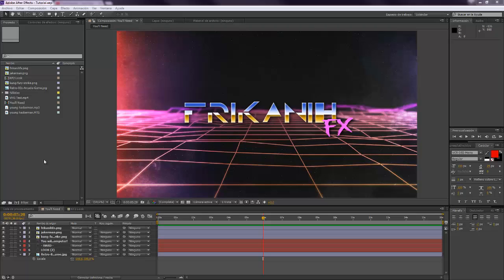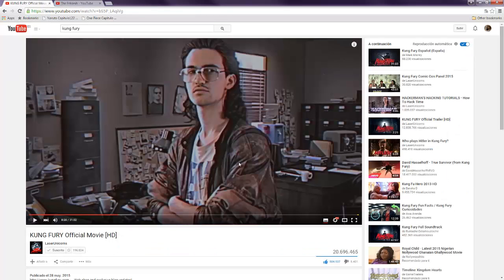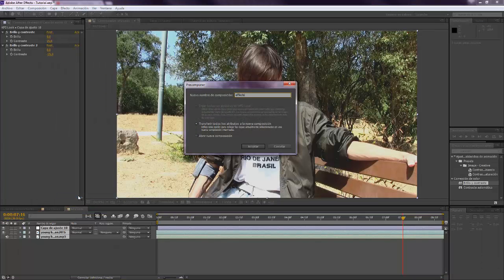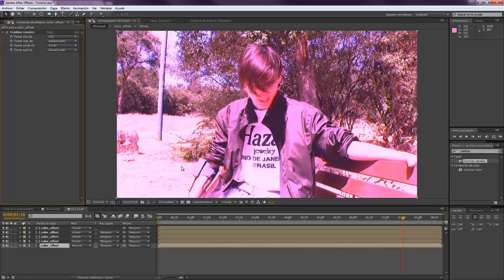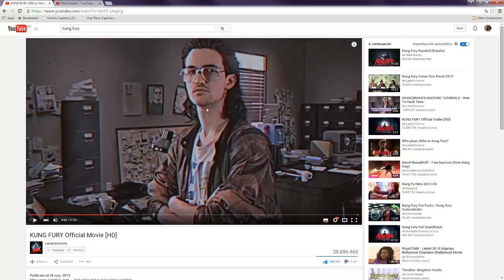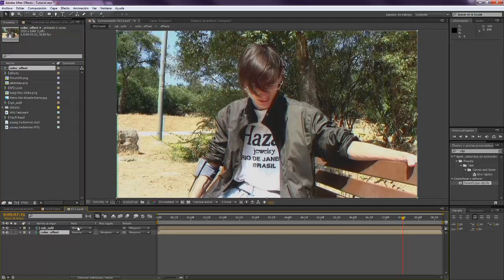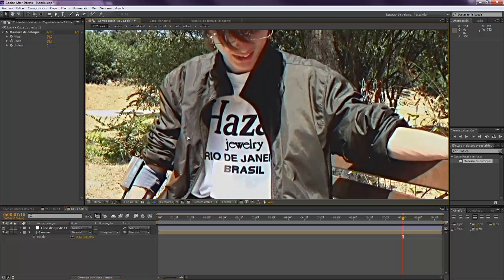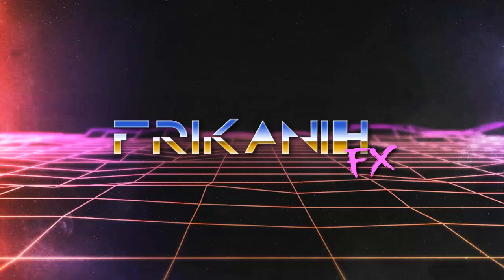Kung Fury Look (Alternative VHS) Tutorial [After Effects]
Wazzuuup! In this tutorial I'm showing you how to achieve that look that is at times used in Kung Fury, without needing any pluggin!